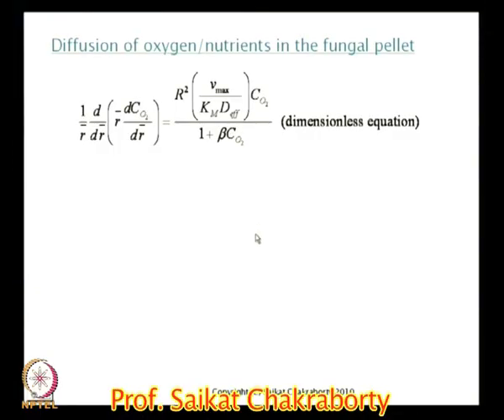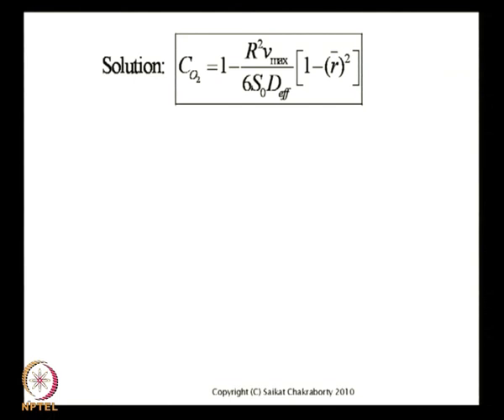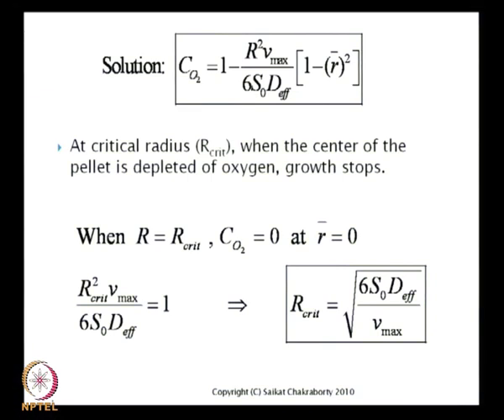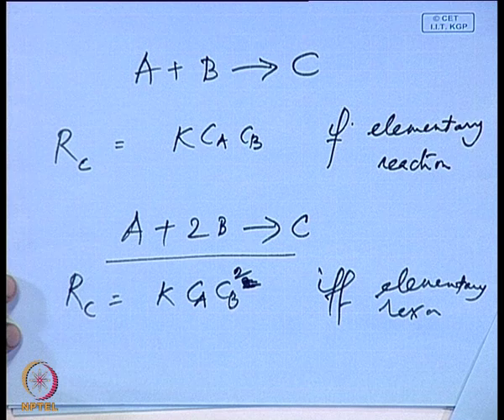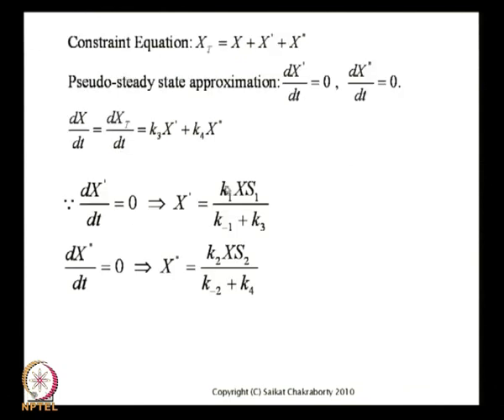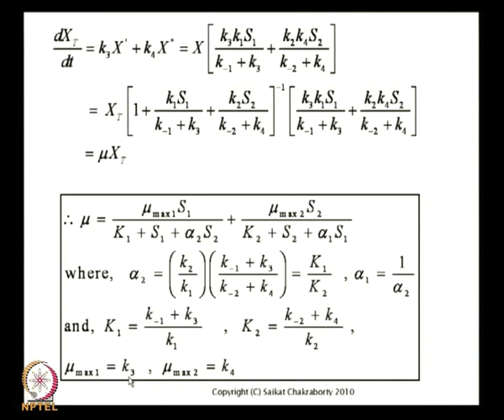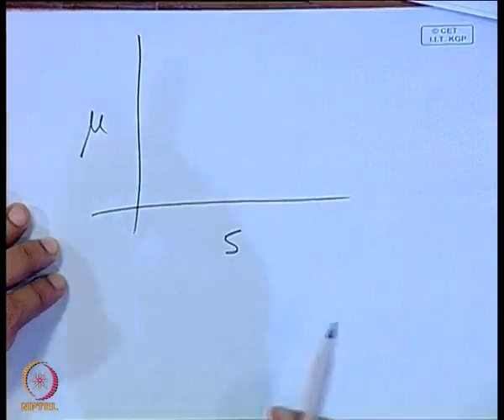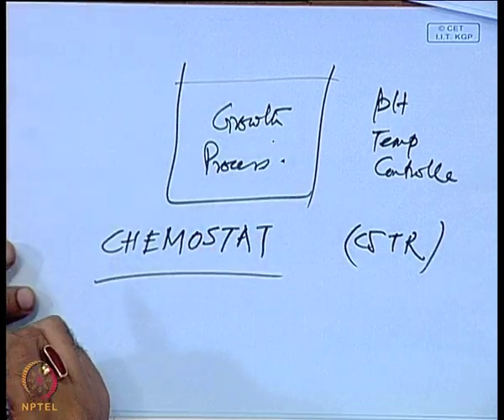Effect of Multiple Substrates and Inhibition on Microbial Growth